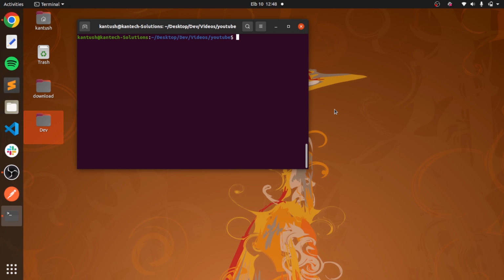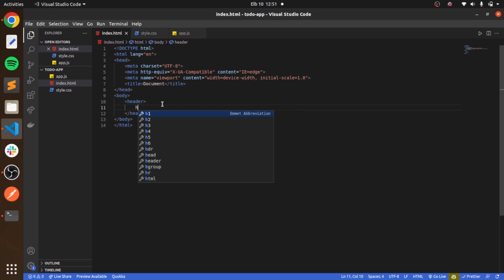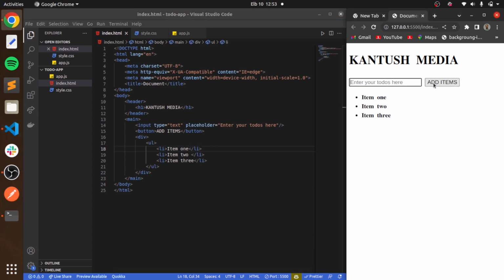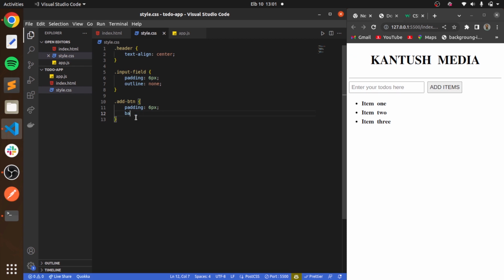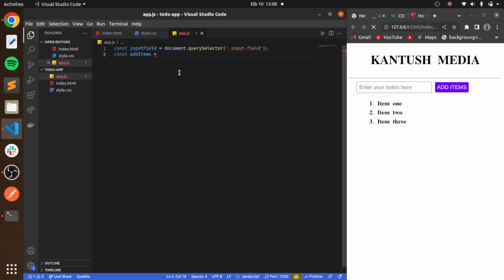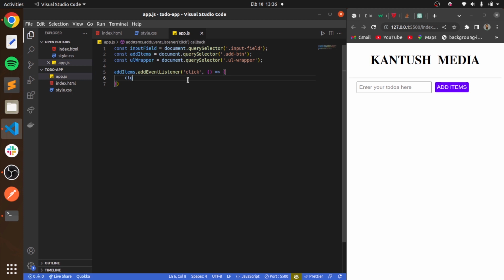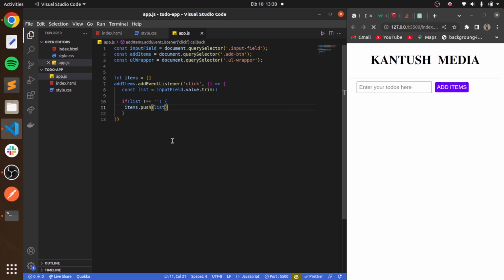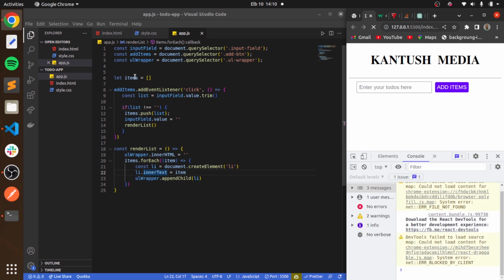Simple todo-list app using HTML, CSS and JS.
Beginner tutorial for building a simple todo-list in html, css and js.